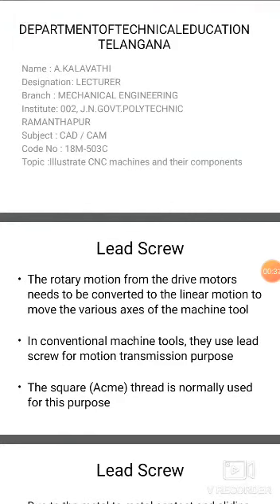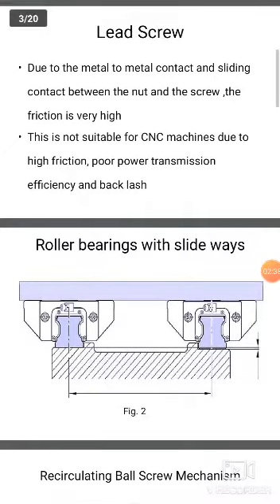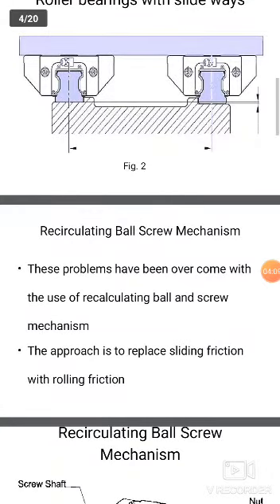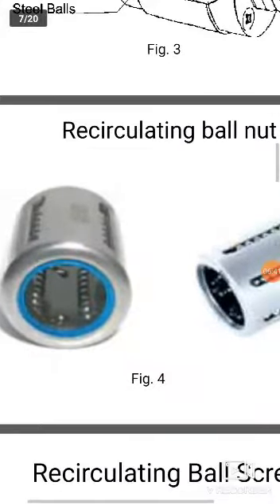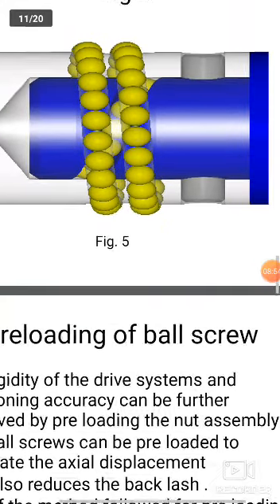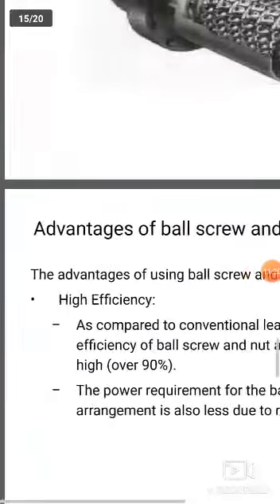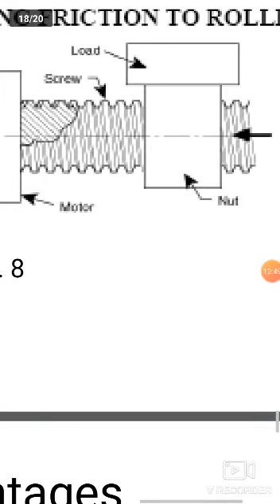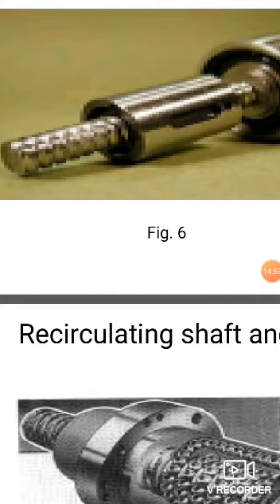CAD-CAM M-503C vedio lessons Dt-05.08.2020